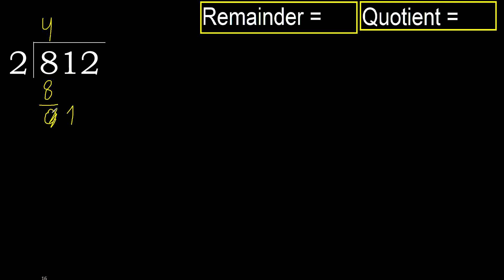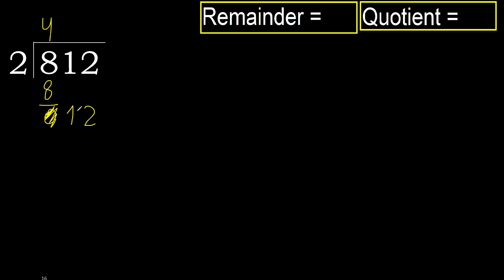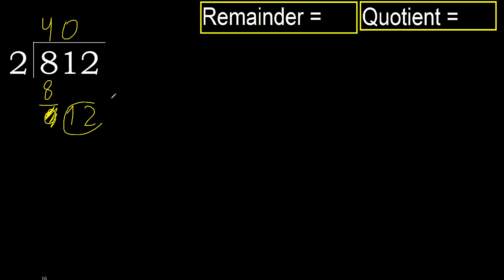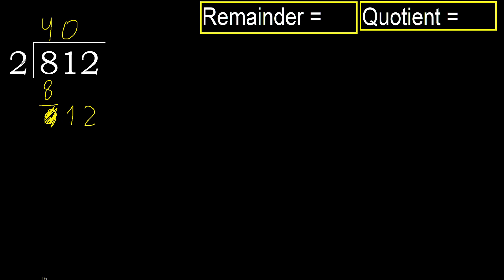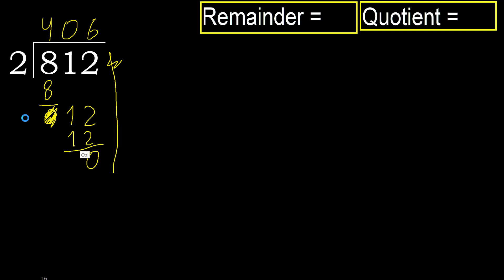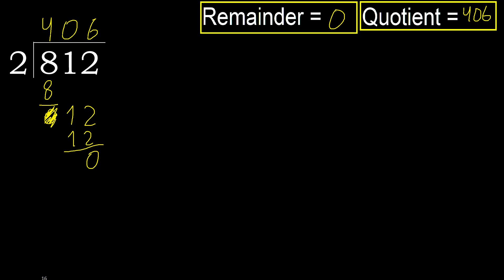Divide 812 by 2 , remainder . Division with 1 Digit Divisors . How to do